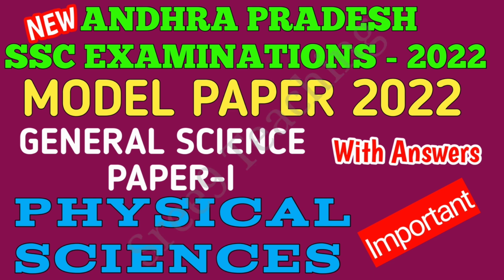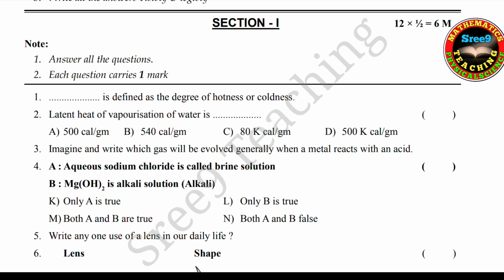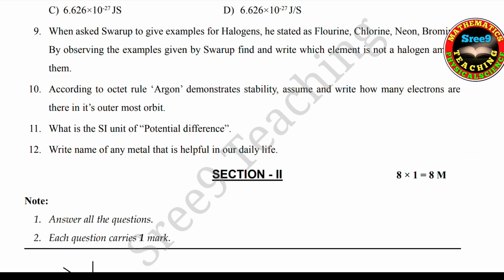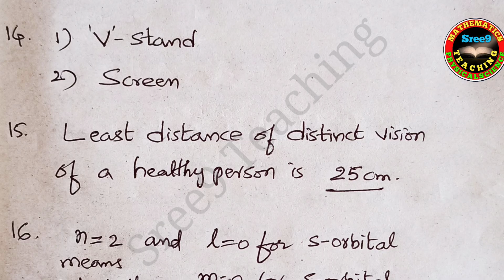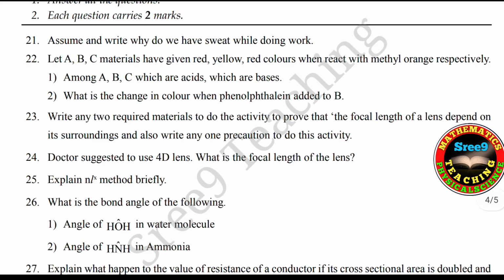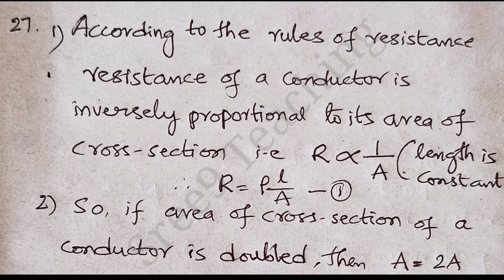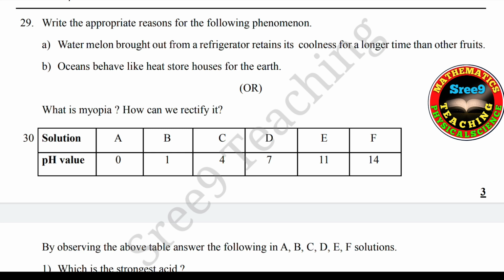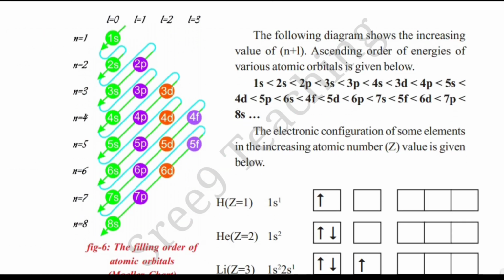SSC Examinations 2022 AP | X Class Model Paper 2022 | General Science PAPER-I (Physical Science)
For the Answers to the General Science PAPER-I ( Physical Science) -2022, click the following link